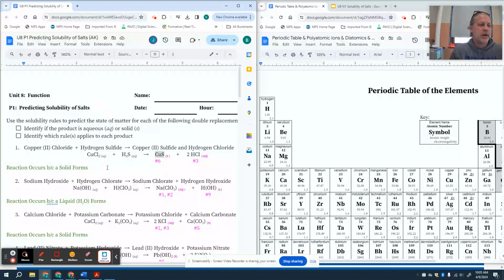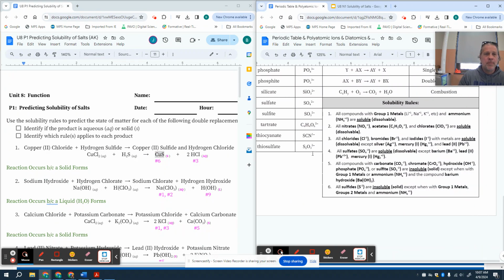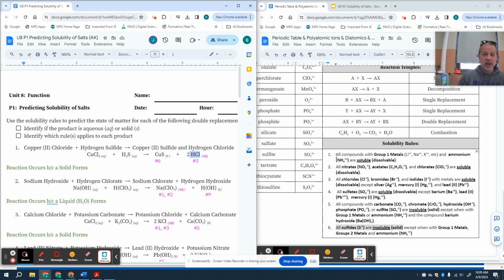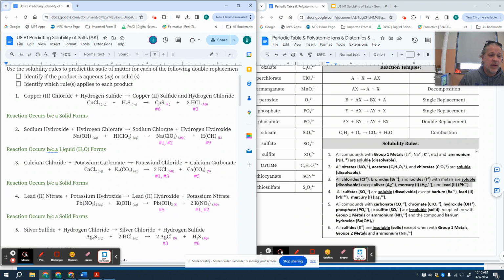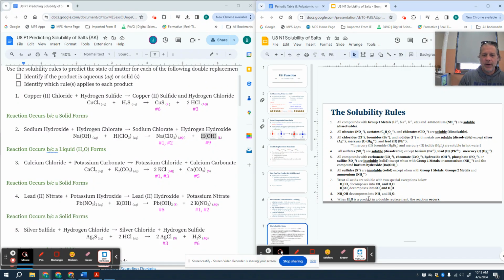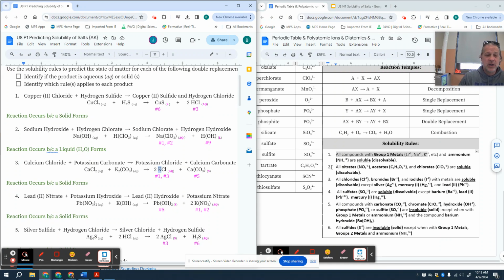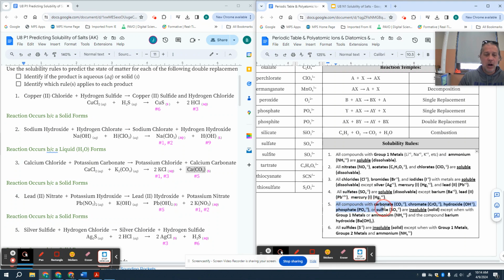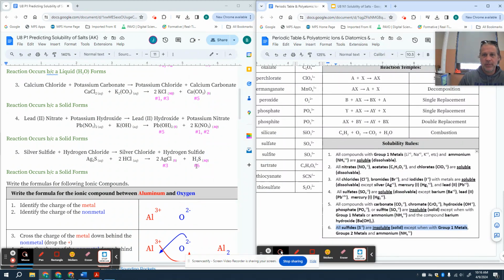U8 P1 Predicting Solubility of Salts {AK} 1 - 5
Going over the answers to 1 - 5